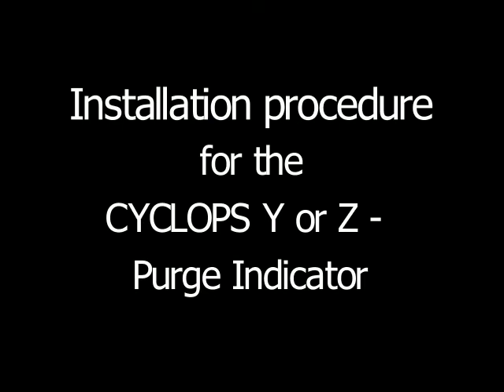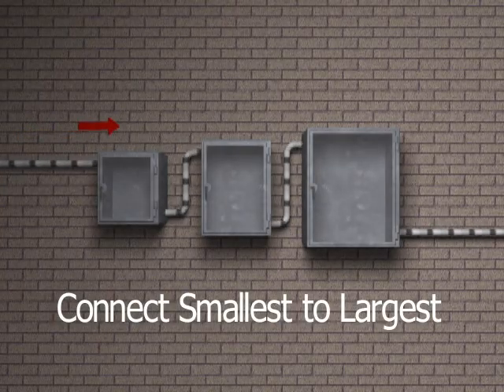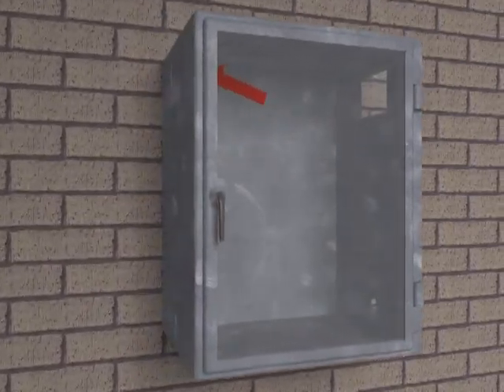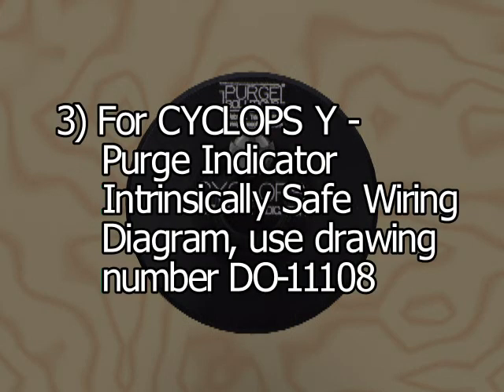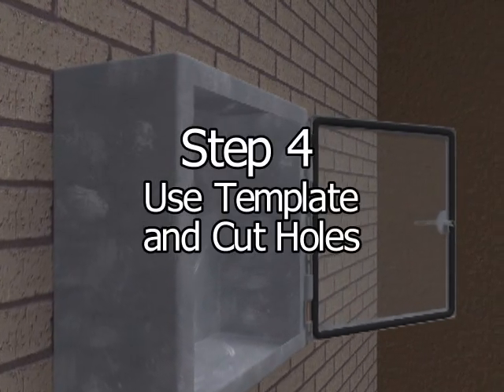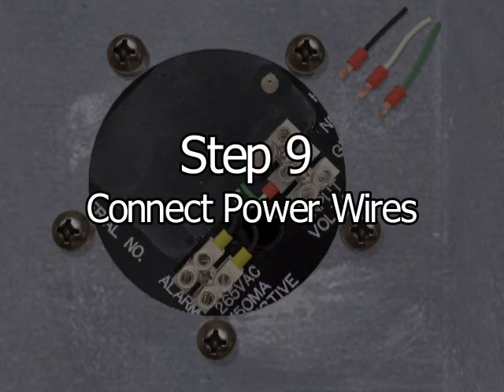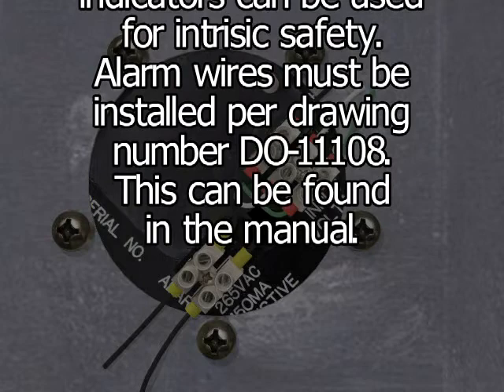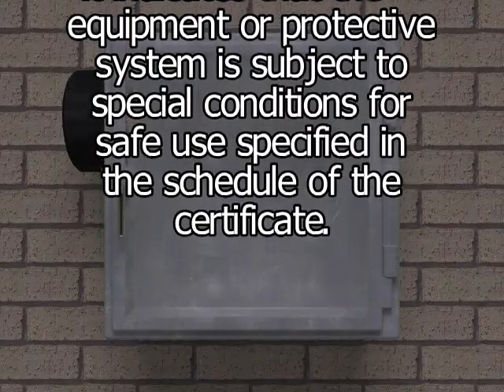CYCLOPS Y & Z Purge Indicator Installation Video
CYCLOPS Y & Z Purge Indicator Installation Video by Purge Solutions on the channel